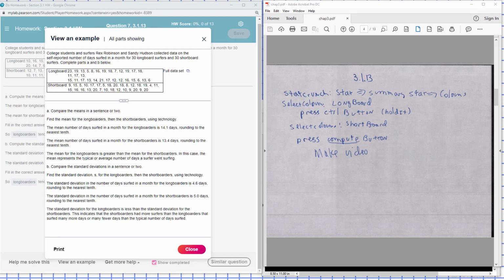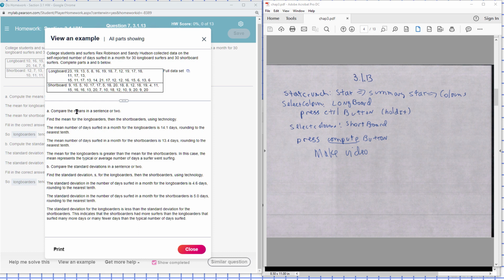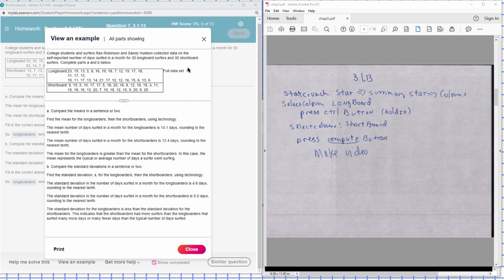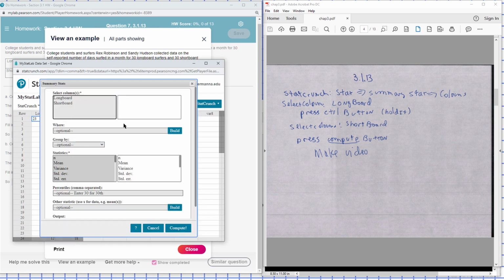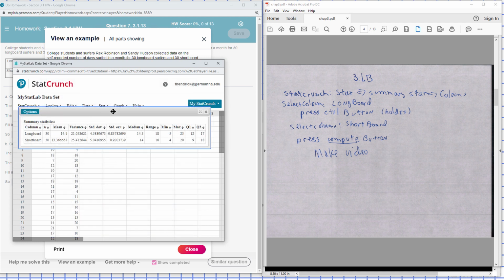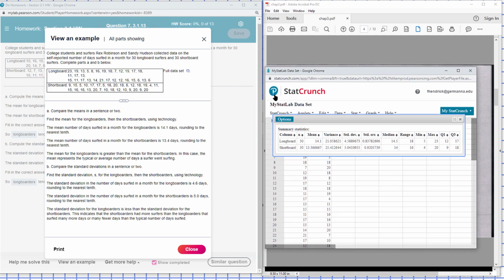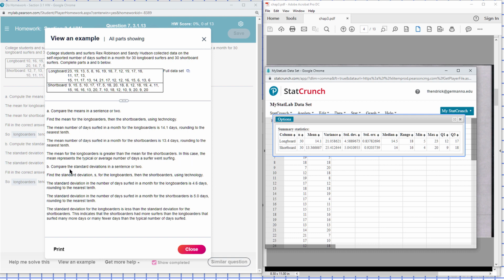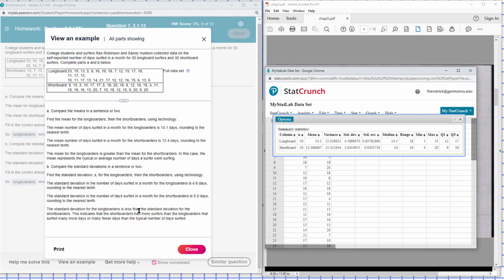3 1 13